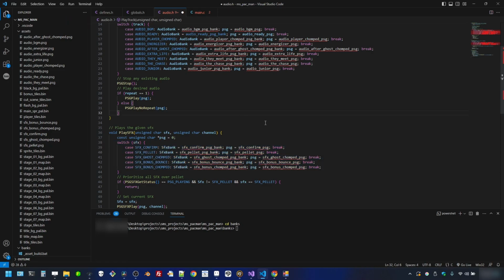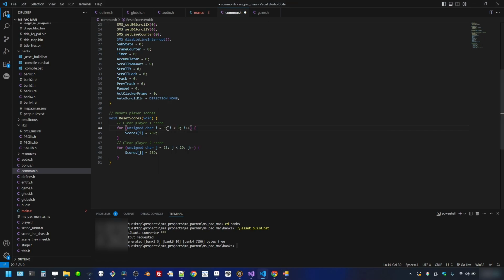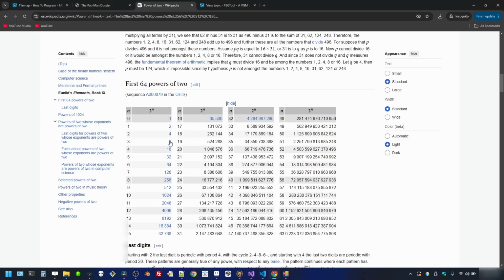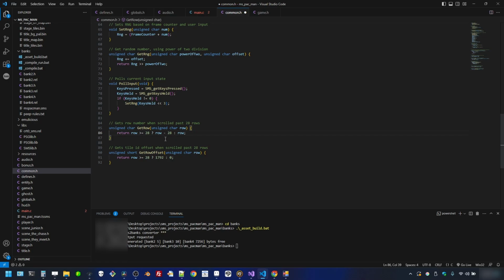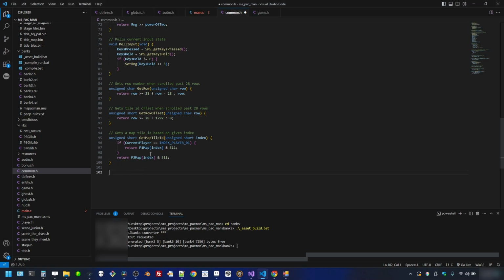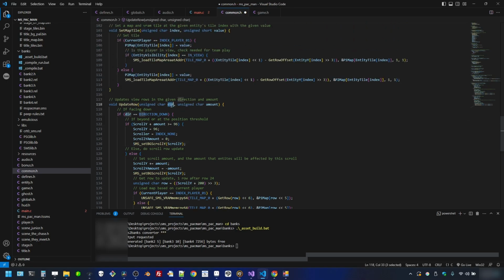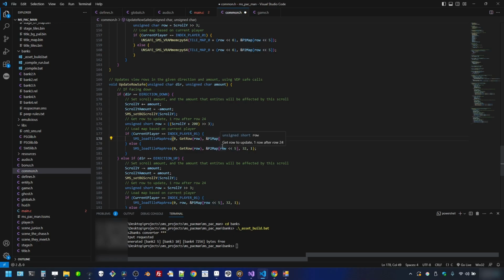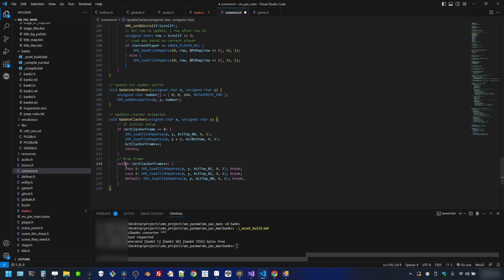Sega Master System Make Your Own Game with Devkit SMS! - Part 9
In this tutorial we code some commonly used functions that will be used throughout the game. This will cover resetting global variables and VRAM, Updating map and VRAM data, and eventually lightly go over Metasprites. We will also learn about for loops, and bitwise shift operators, and when to use them.

Audio Chops:
Slogra: @slograyt6602
LouisTheSegaNerd: @LouisTheSEGANerd
SanSenpai: @sansenpai3556